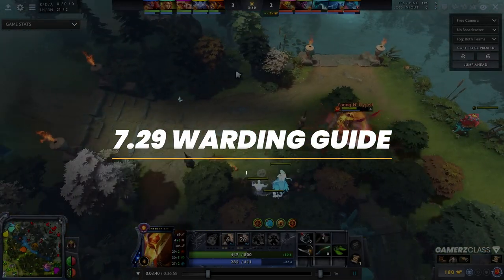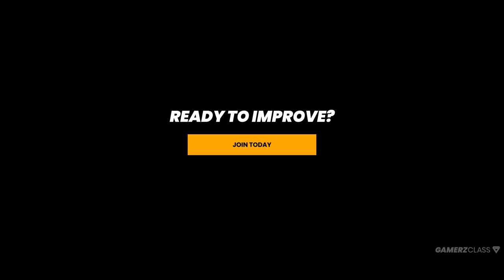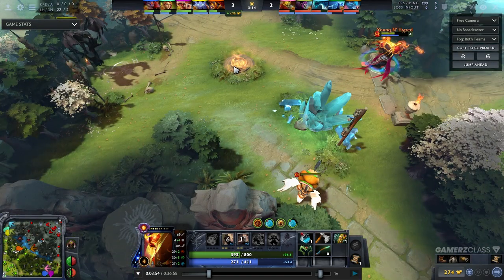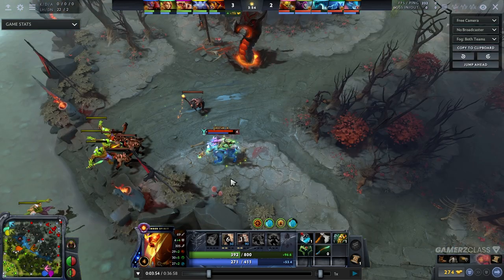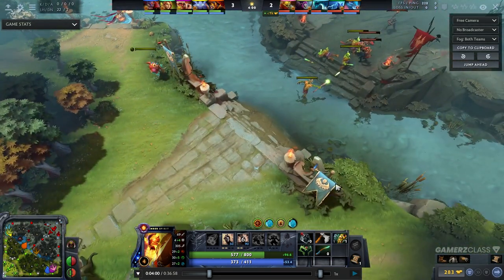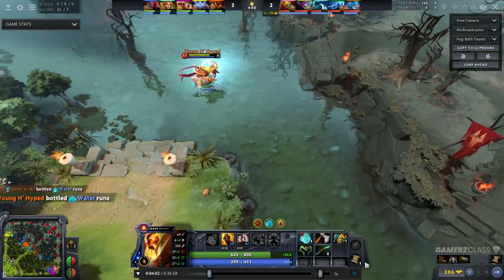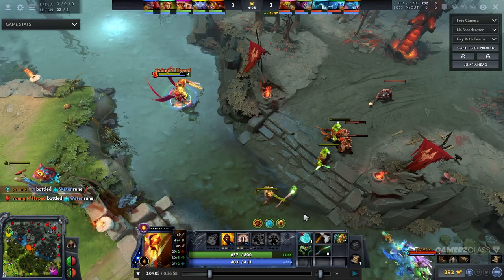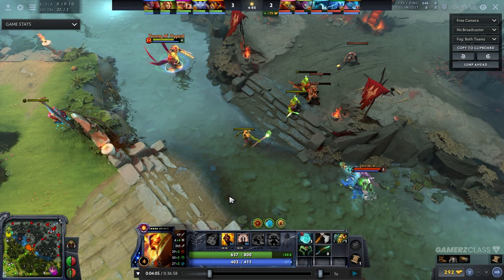Quick Trick You Have To Use When Playing Mid